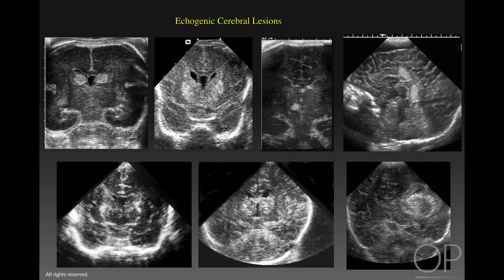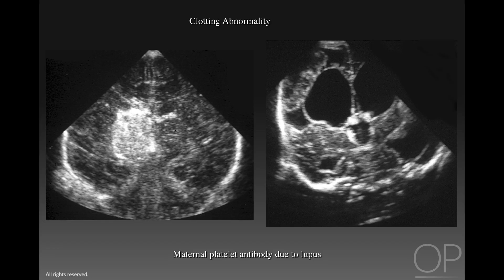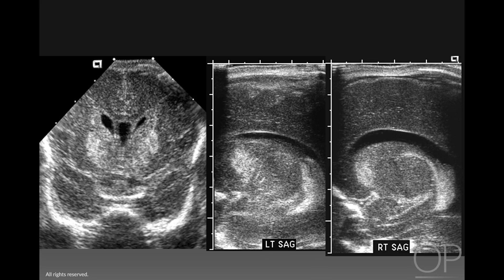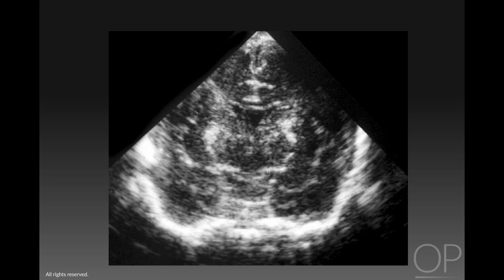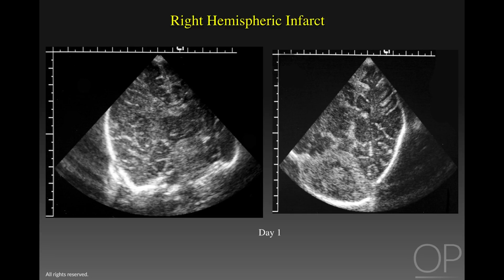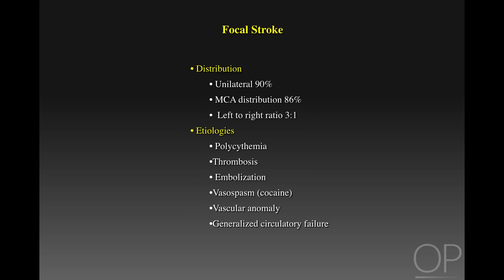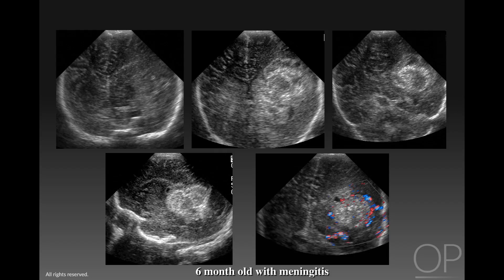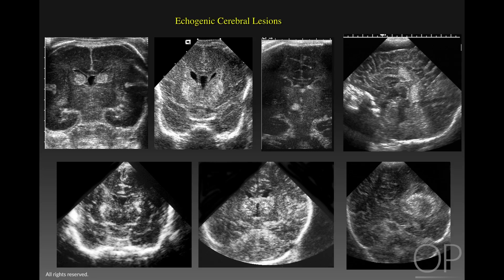Echogenic Lesions in Cranial Sonography by G. Taylor | OPENPediatrics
In this video, Dr. Taylor discusses echogenic lesions in cranial sonography to expand the differential diagnosis of the hemorrhage.